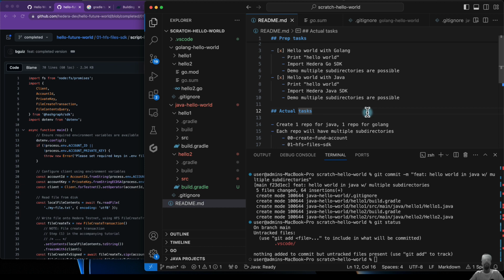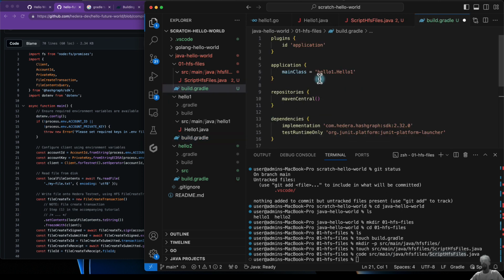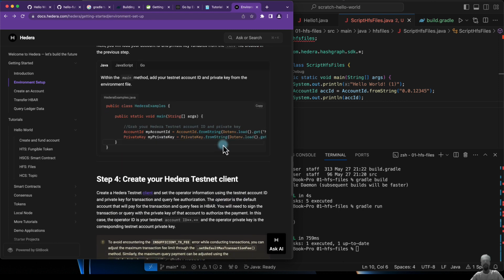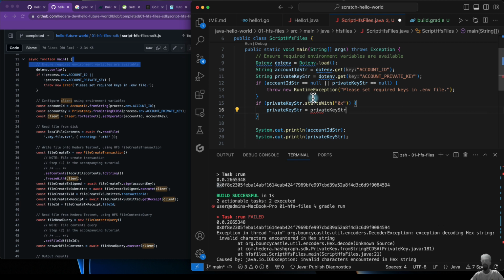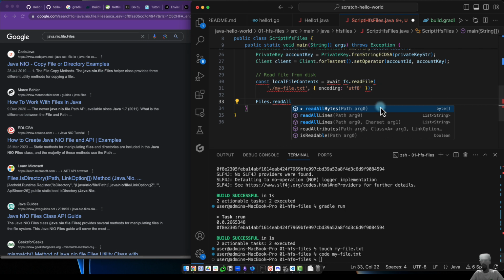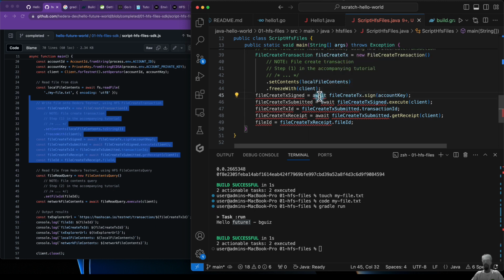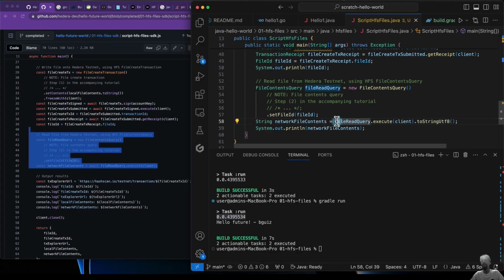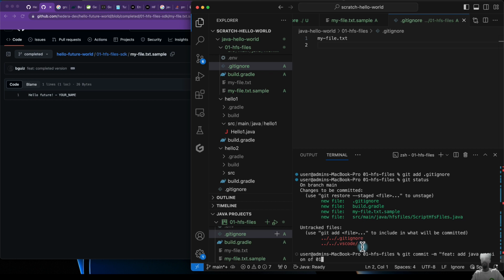Restructuring Docs: Convert a Hello World from JS to Java - Hands-on DevRel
In Hands-on DevRel follow along as I perform Developer Relations tasks. For this session, the broader task is to restructure/ refactor docs in the "getting started" pages and the "hello world pages" on the hedera developer documentation site: docs.hedera.com. This session specifically goes through translating the "HFS Files" HelloWorld program from javascript to java. Specifically, this NodeJs script